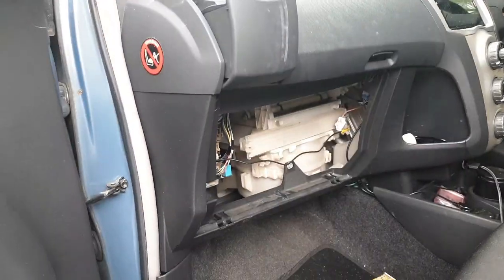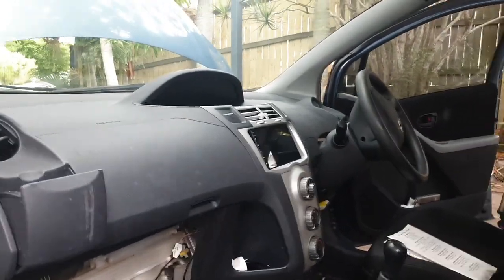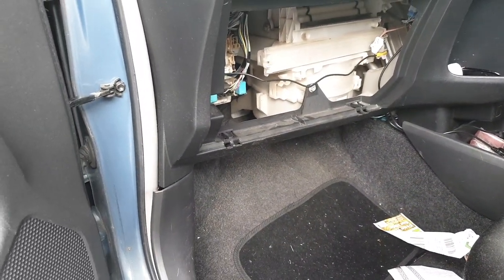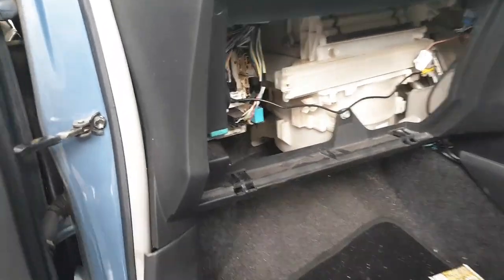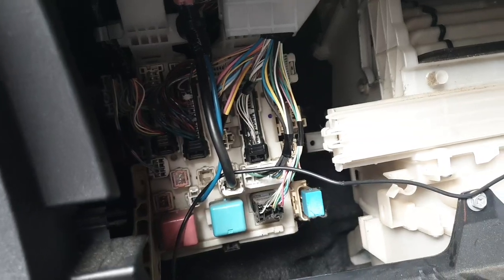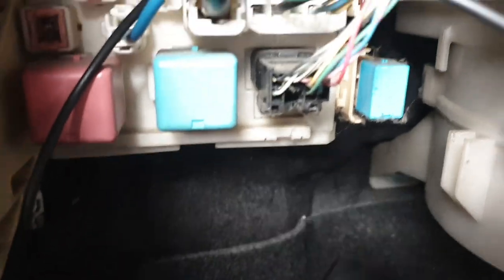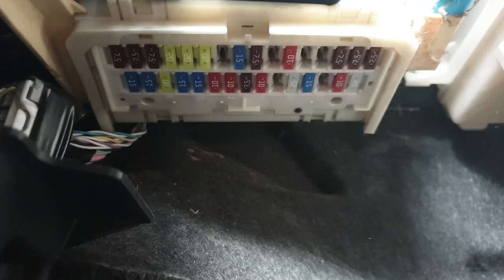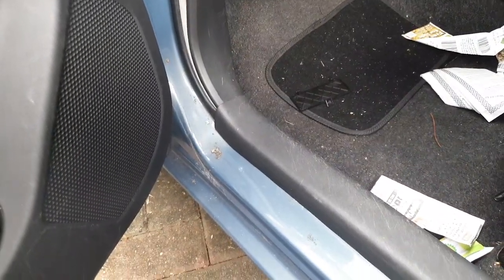Fuse Box Location (Tail / Rear Light ) Toyota Yaris 2008 (AU RHD)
You wouldn't believe how long I looked for this bloody fuse box!?!?!

By sheer chance, I pushed on a black plastic tab and this cover fell off.

Okay, so my wife's 2008 Toyota Yaris suddenly lost all of it's rear tail lights. Indicators work fine. Bulbs appear fine. Went hunting for the fuse... Apparently the tail lights is fuse 1 in this hidden fuse panel that is underneath the relay/fuse box. It isn't blown, and no supply to the light sockets on the rear. So more investigation to do.

But if you were like me trying to figure out where this fuse box was... There is a black tab on the bottom of the white fuse/relay panel... push/pull it downwards and the bottom cover plate falls off to reveal the other main fuse panel.

Hope this helps others